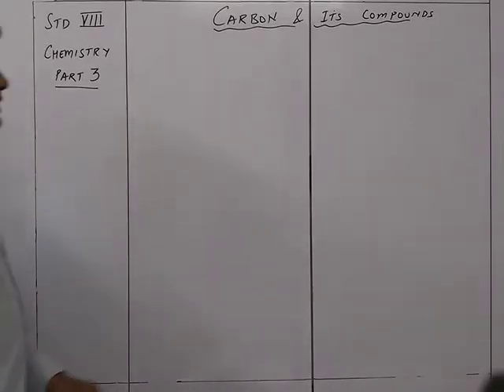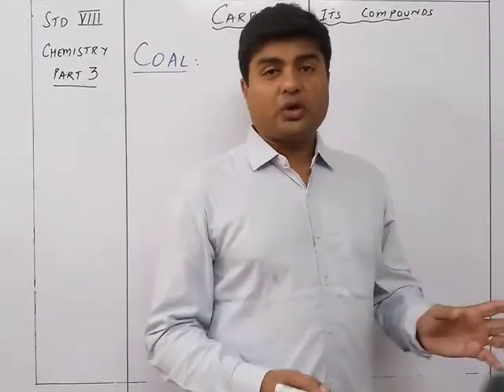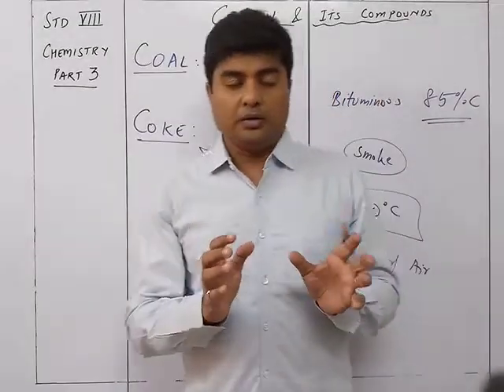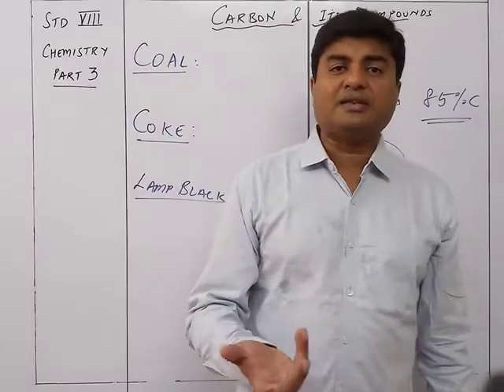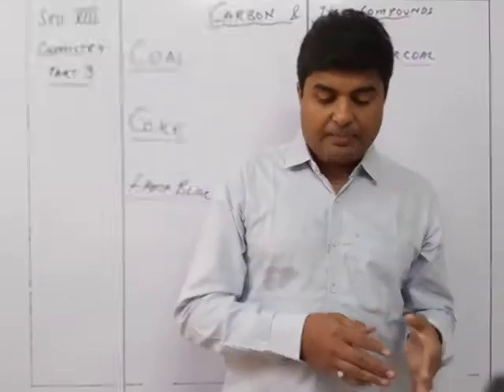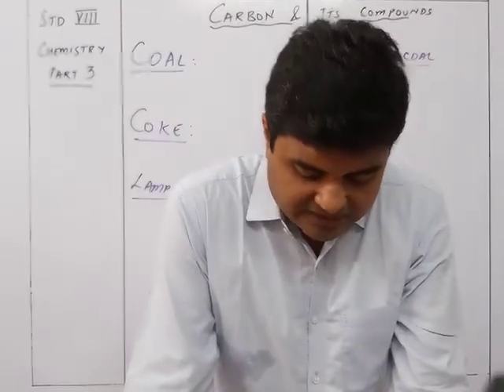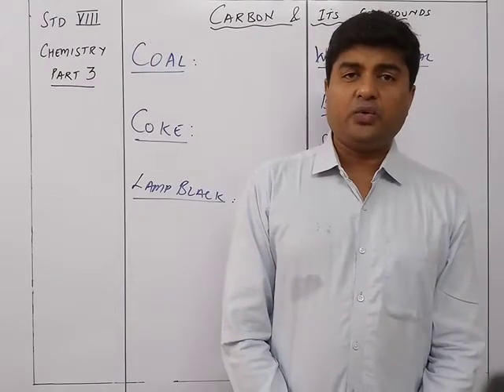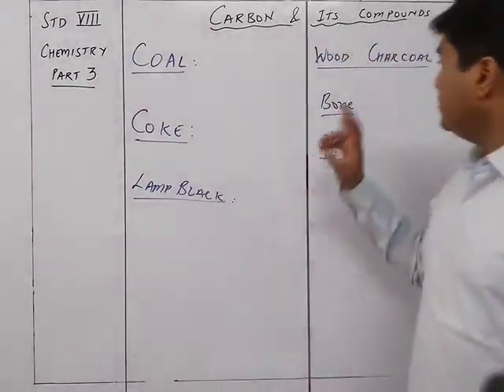Chemistry VIII Carbon and its compounds Part 3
Chemistry VIII Carbon and its compounds Part 3 Bhavin Sir's Tutorials Source Viraf Dalal Textbook